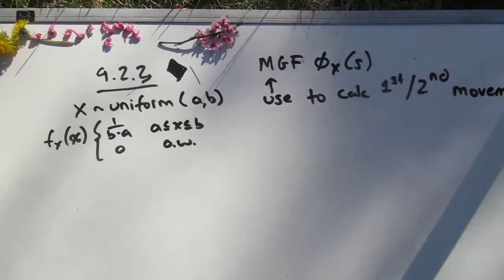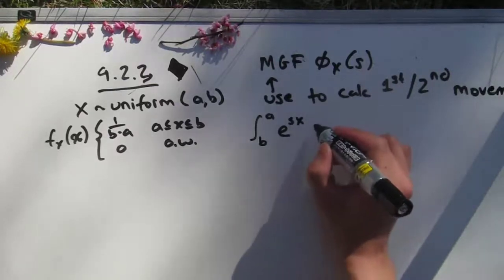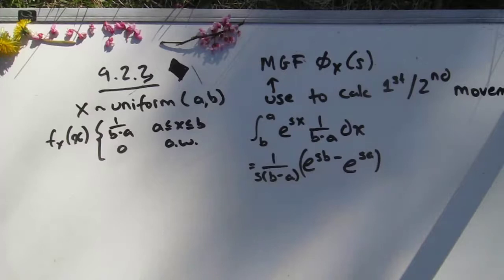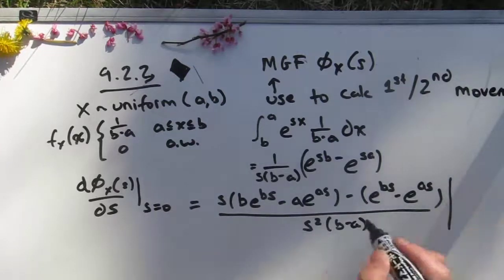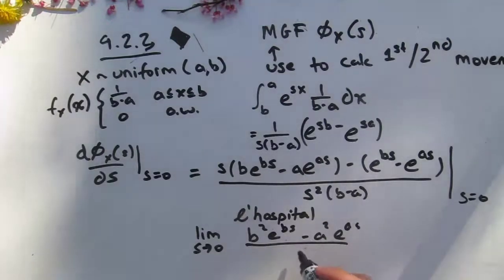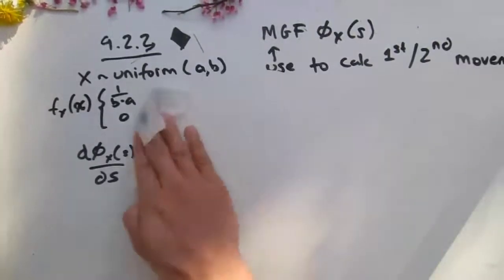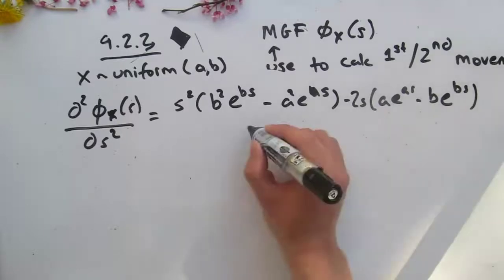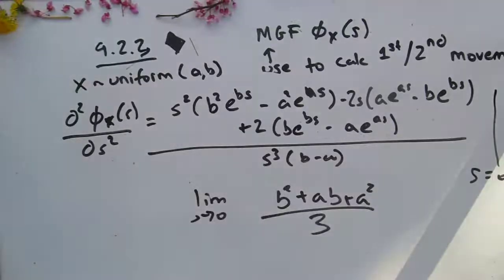9 2 3